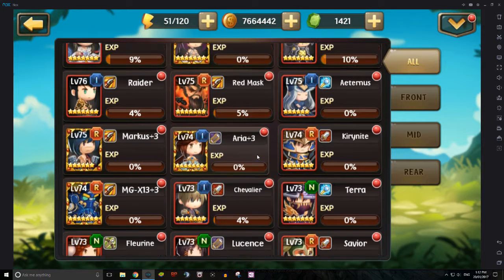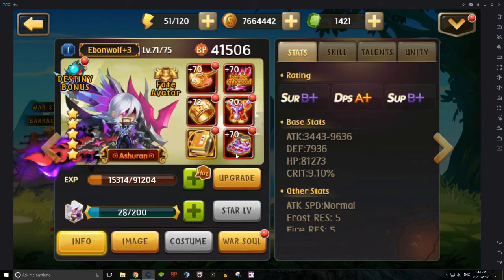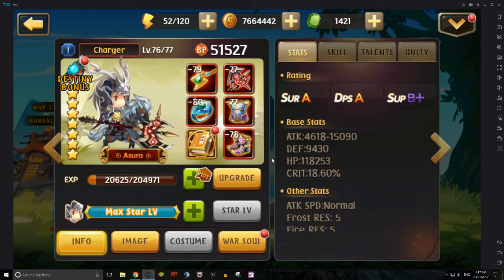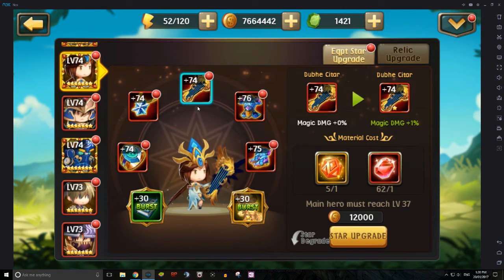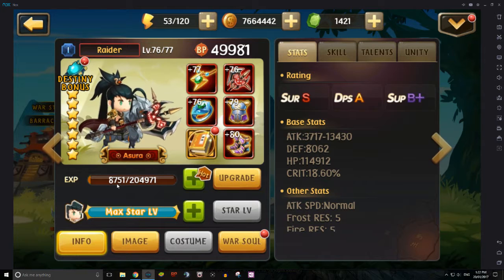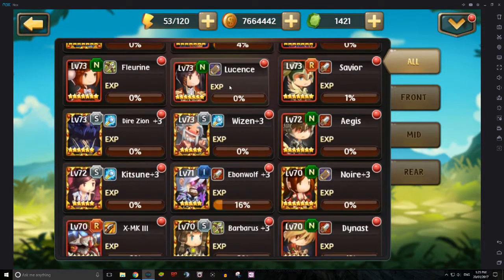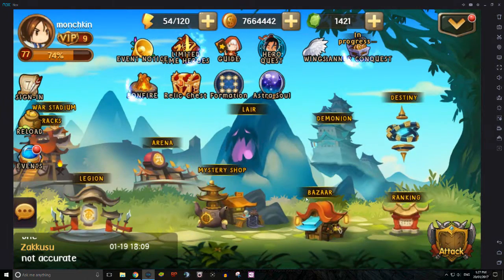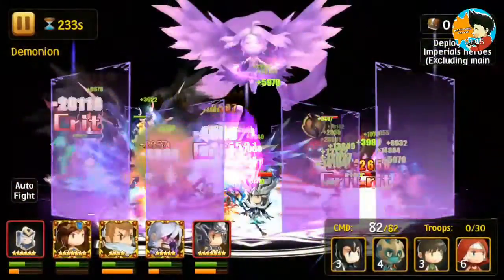Brave Cross - Demonion floor 215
Hey guys! Here it is! The toughest demonion floor to date! Hope this video helps you guys beat it!